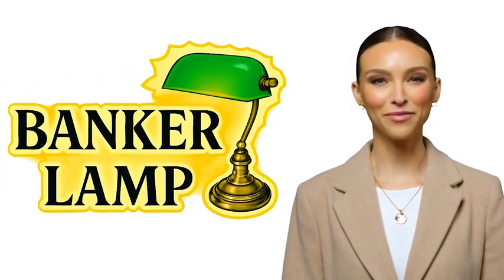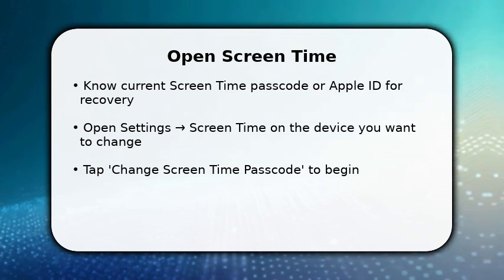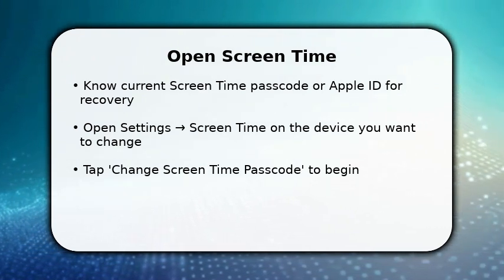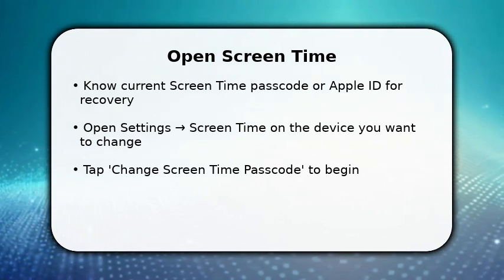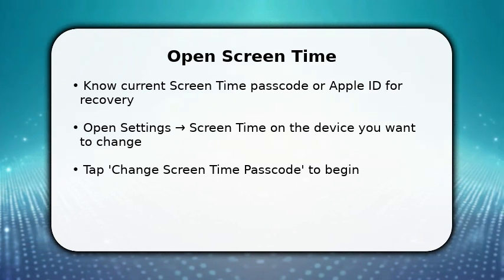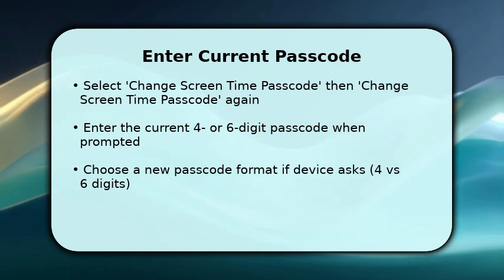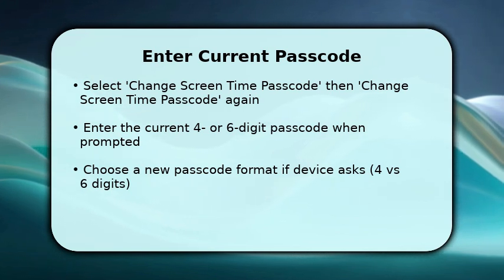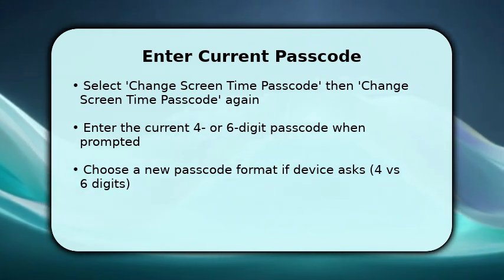How Change Screen Time Passcode - Step by Step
Learn the easy steps to change your screen time passcode on iPhone and iPad with our comprehensive guide. Protect your privacy by updating this essential security feature.